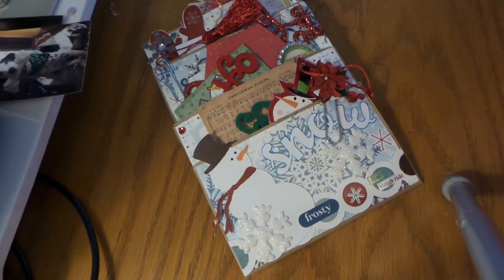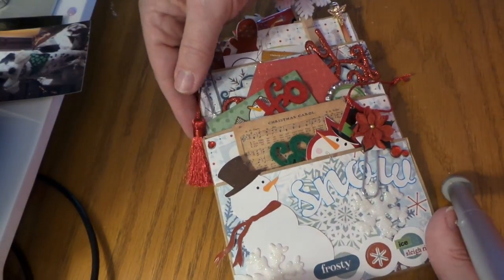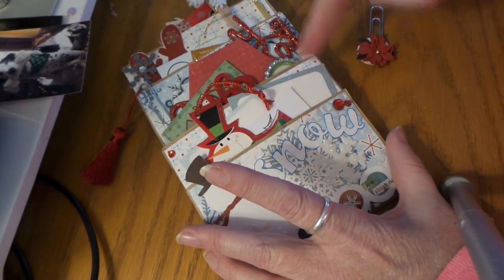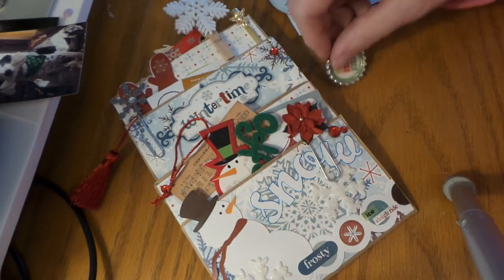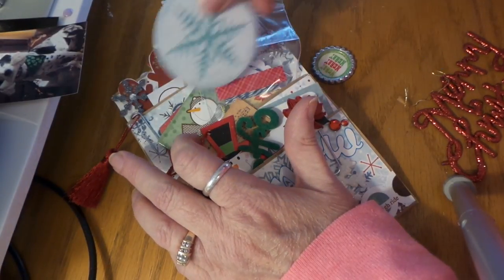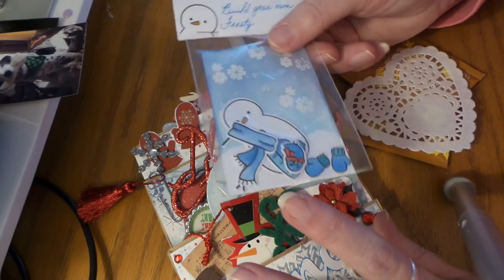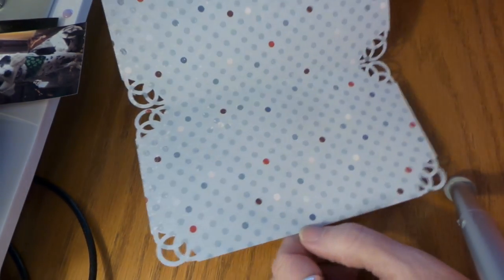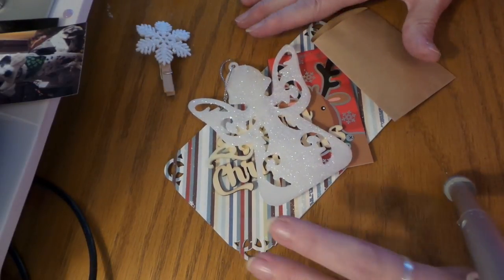STUFFED PAPER BAG ENVELOPE